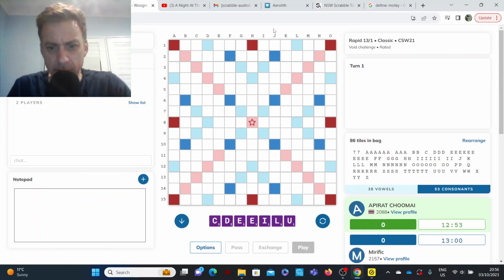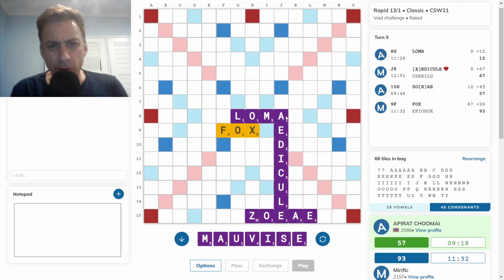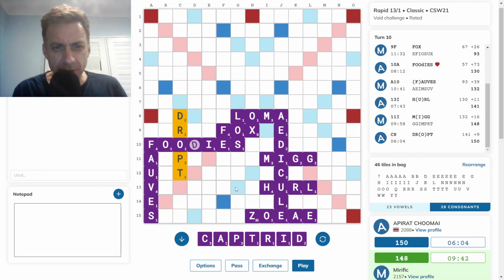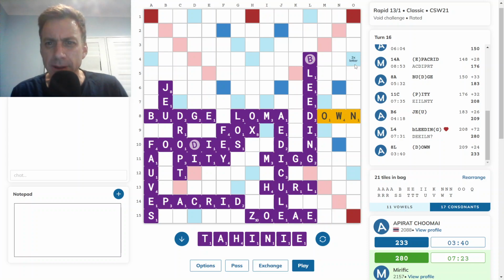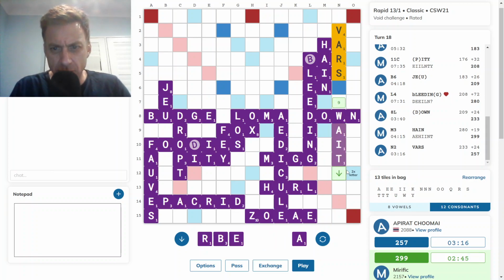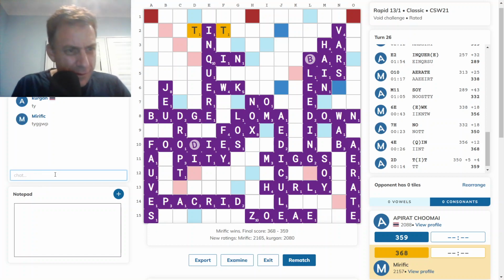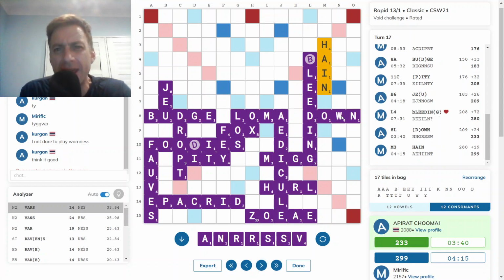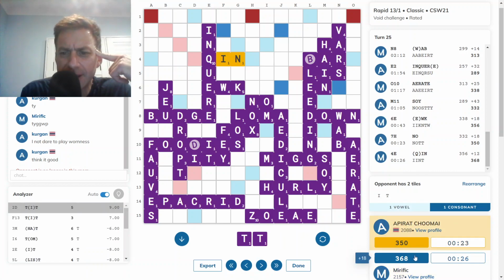Scrabble game with commentary no.187